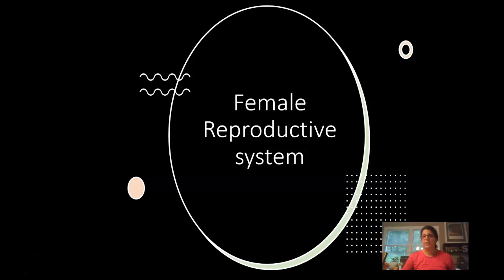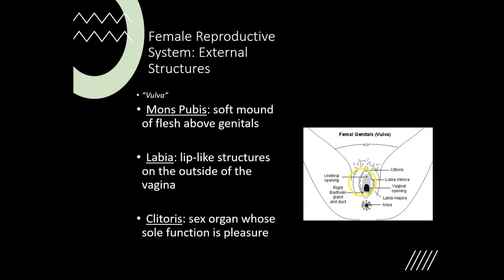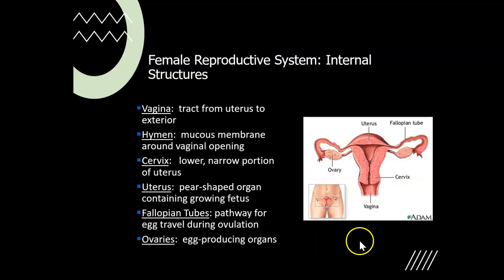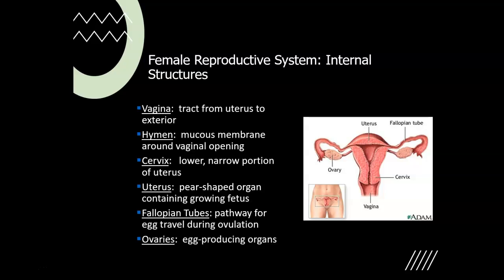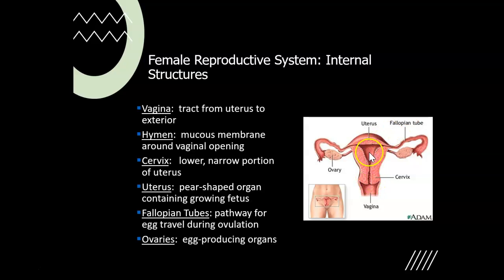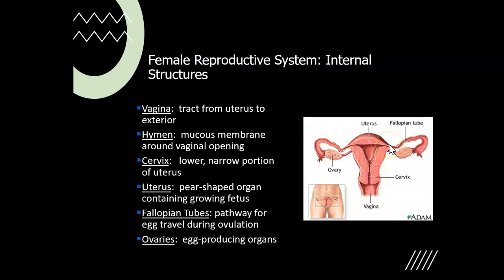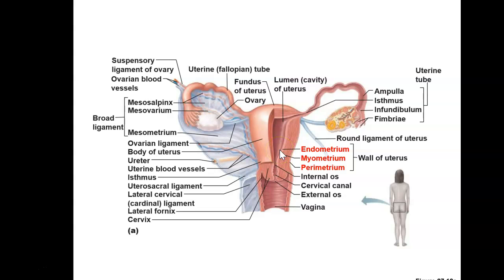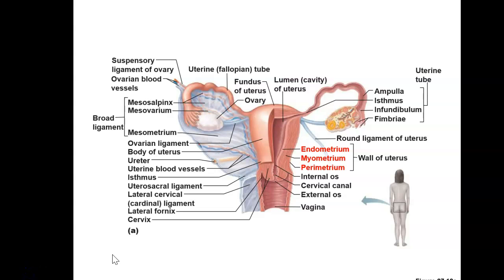Female repro anatomy